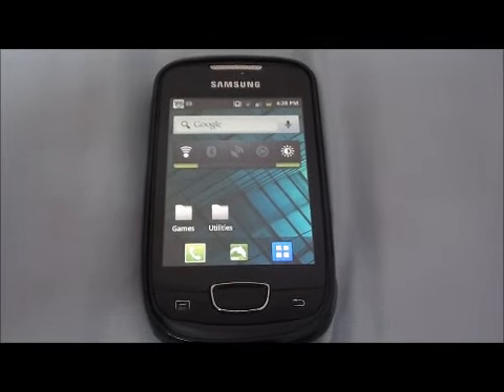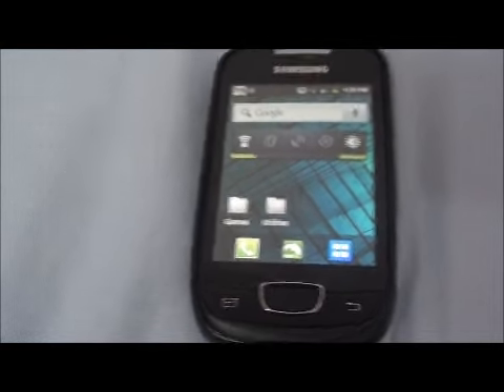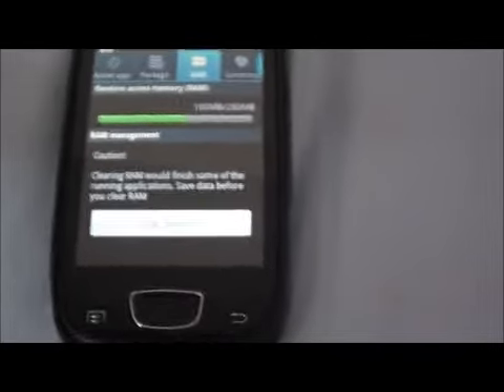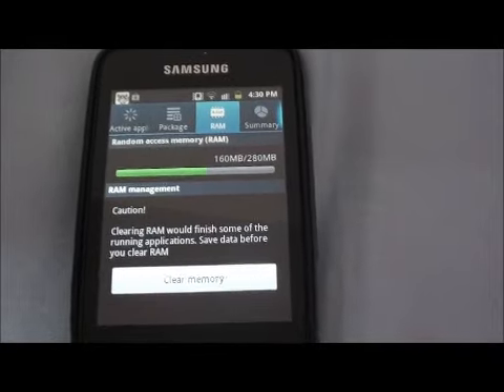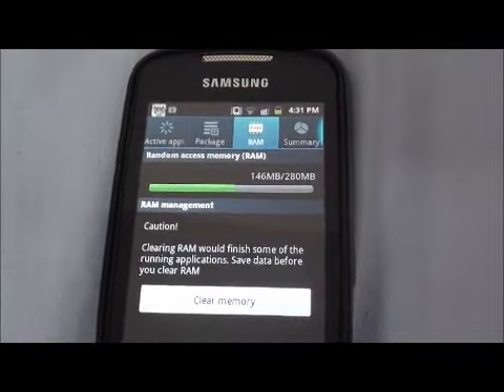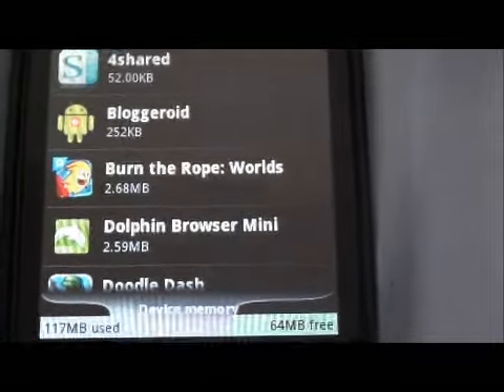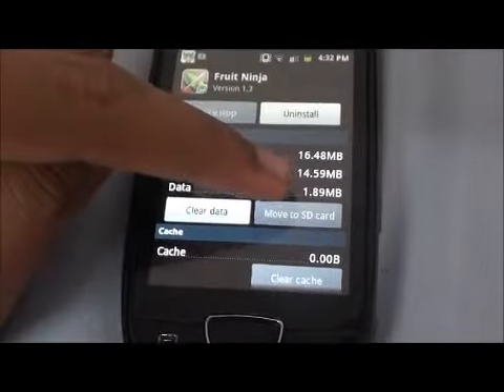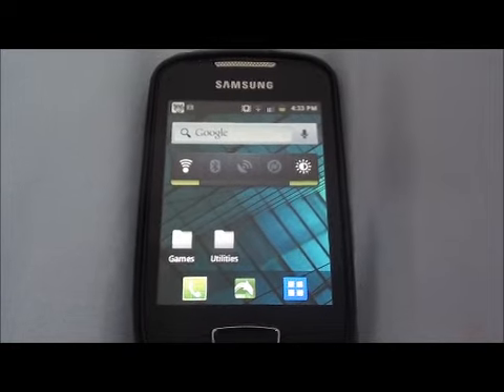Speeding up a Galaxy Device